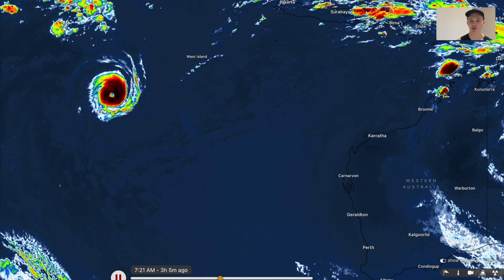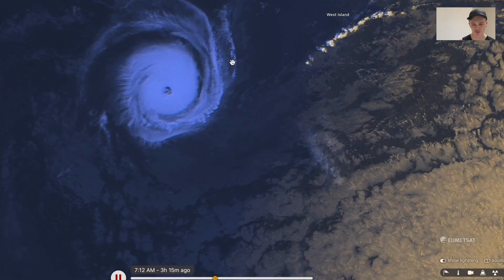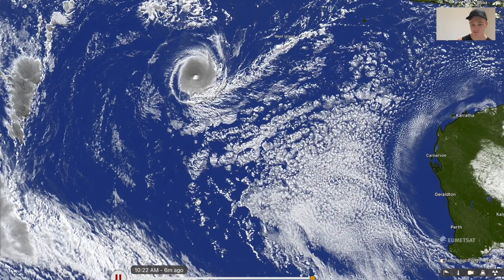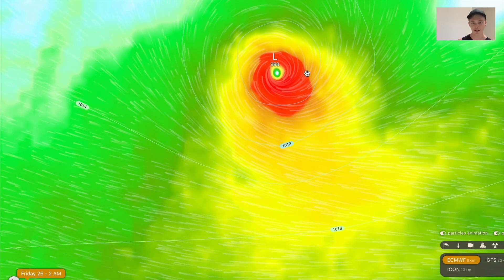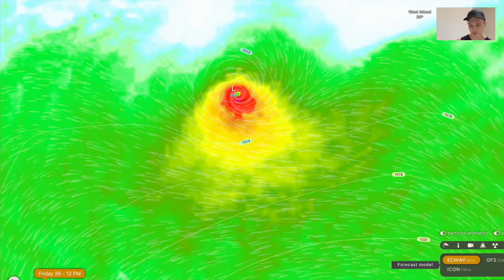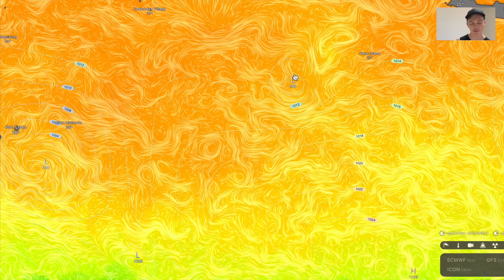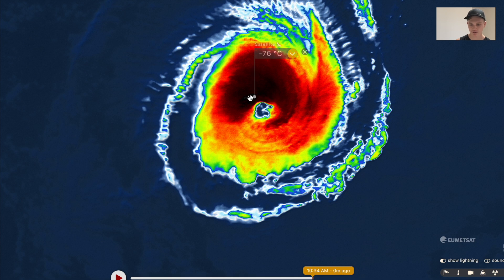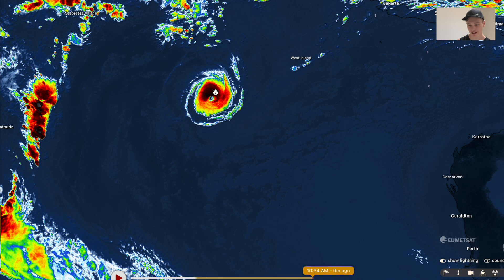Powerful Severe Tropical Cyclone Anggrek Rapidly Intensifies Overnight to Category 4 Strength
Anggrek, although very powerful and nearly a category 5 equivalent severe tropical cyclone in fact, is not a threat to land and will meander through the warm waters and favourable environments of the south West Indian Ocean basin, many thousands of kilometres offshore from Western Australia